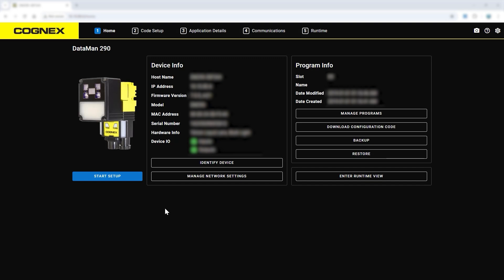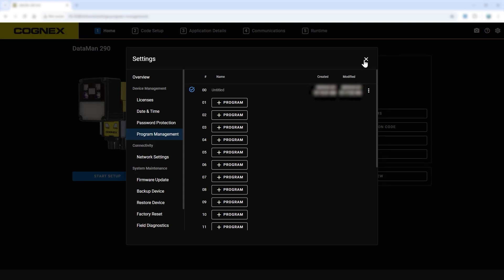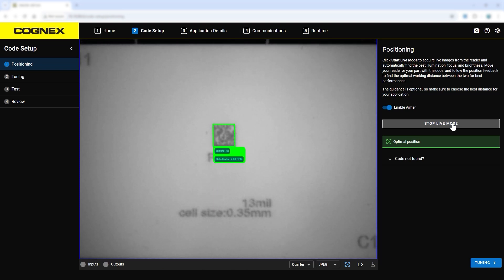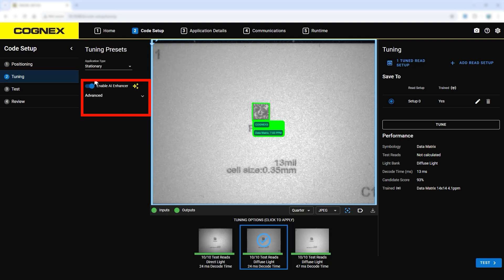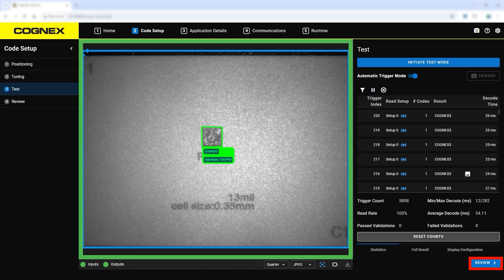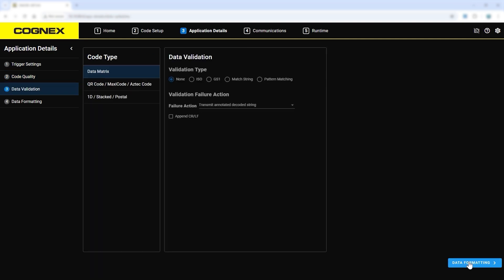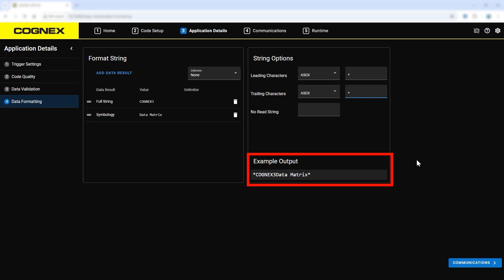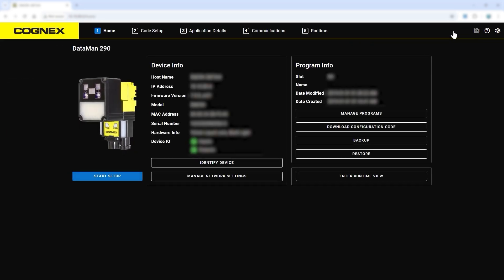DataMan 290/390 Web User Interface: Quick Demo | Cognex Support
Follow along with this brief demonstration on how to set up a DataMan 290/390 in the Web User Interface from start to finish. For more in-depth information on individual tabs or steps in the process, refer to the corresponding videos in the DataMan 290/390 Web User Interface series.